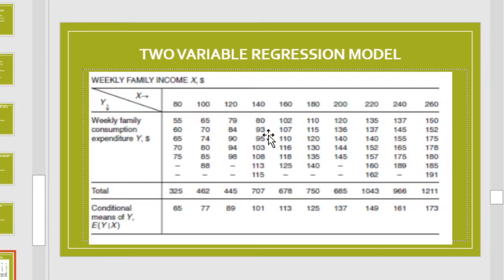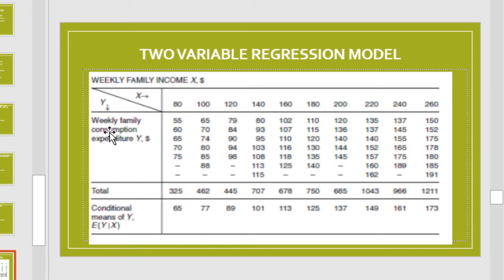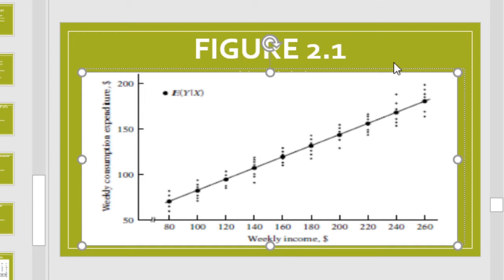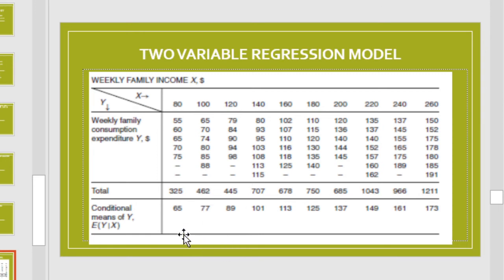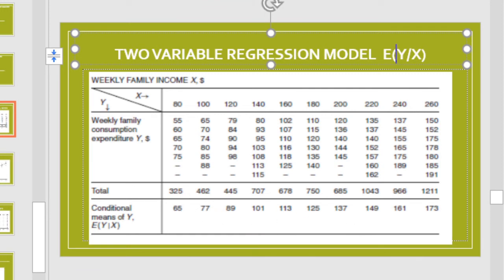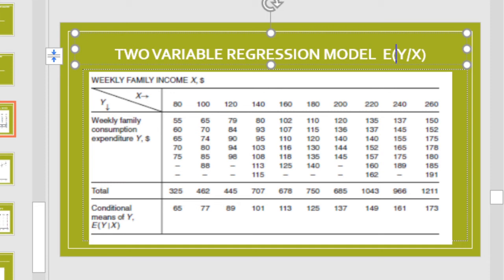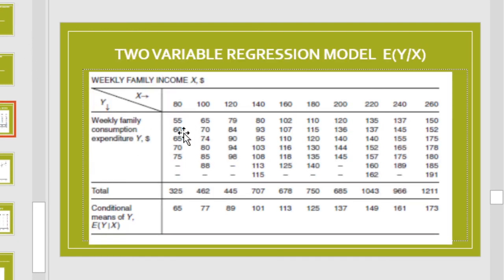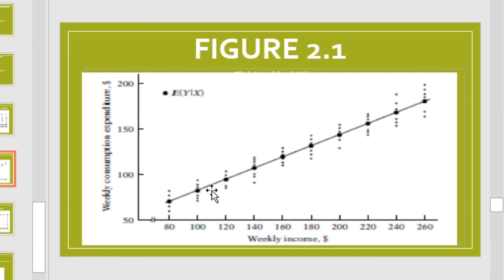Conditional expectation and regression analysis